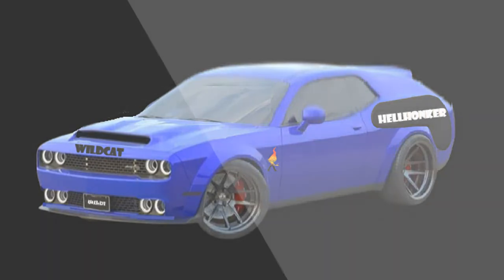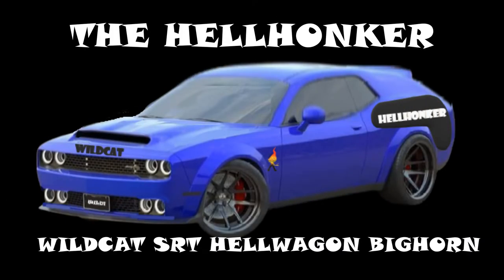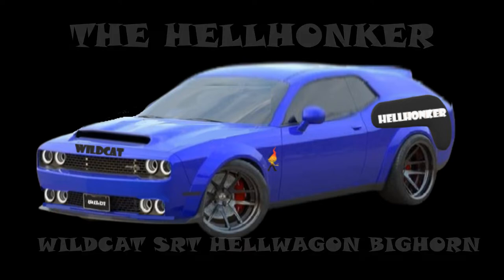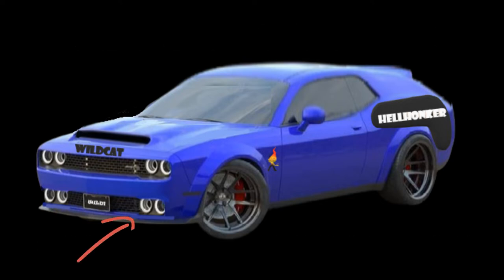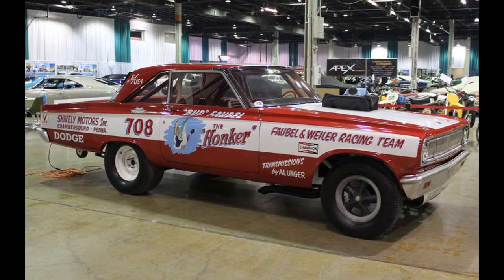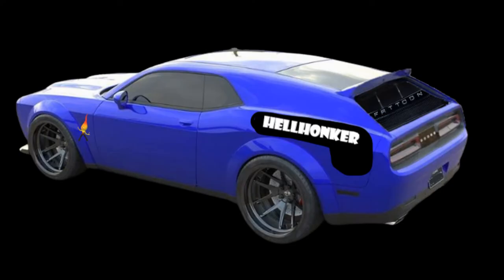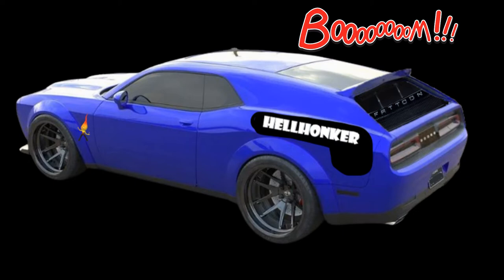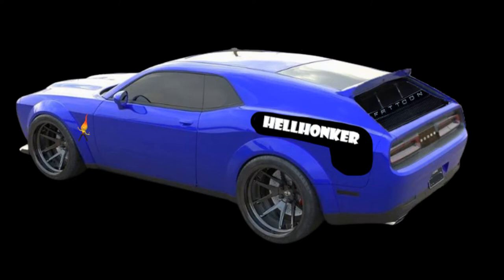Dodge last call reveal #7 Secret Footage!!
That s right the legendary Hemi Honker gets a hellcat the same way the others did. Stickers and a speaker.